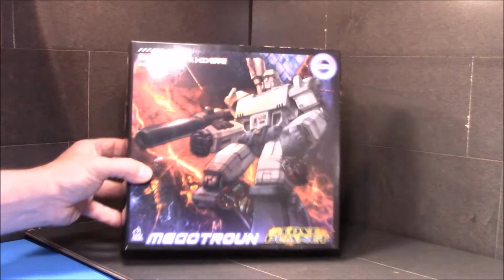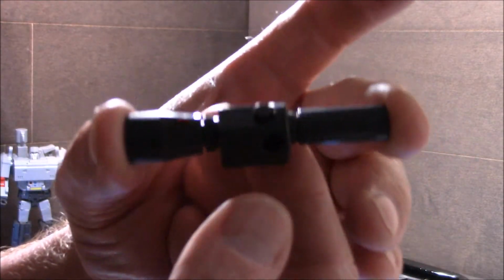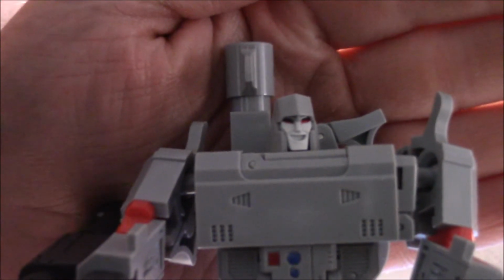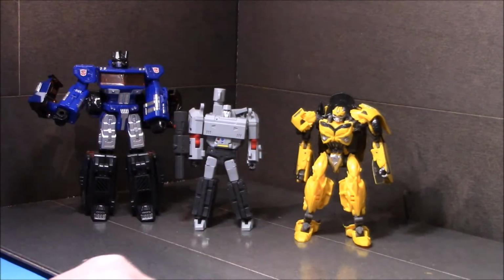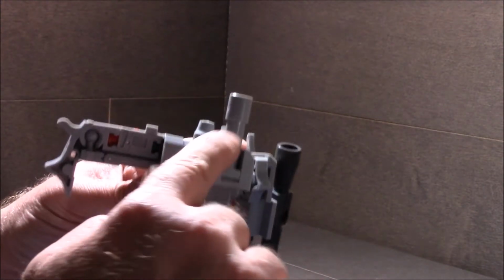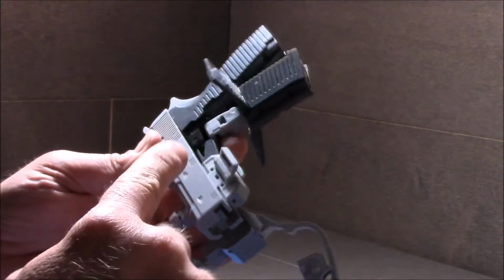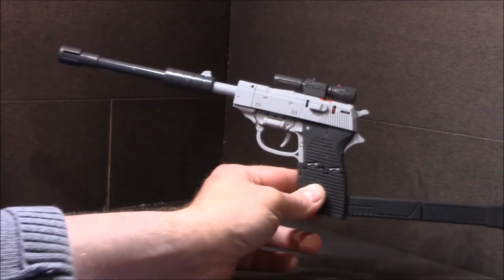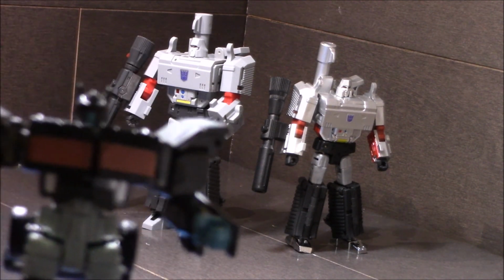Megotroun Mech Fans Toys Zero April 25 2018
A video review of the Mech Fans Toys (Zero) Megotroun: the KO version of the DX9 Mightron.  Enjoy!